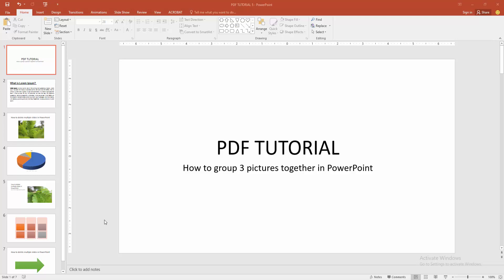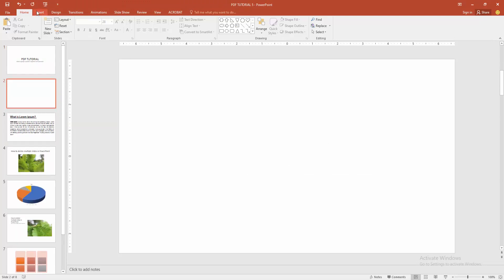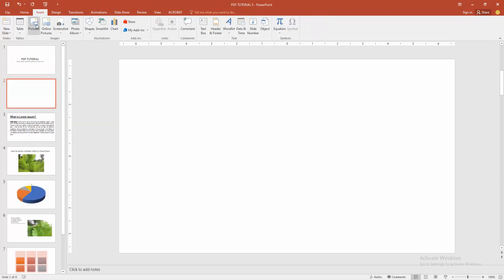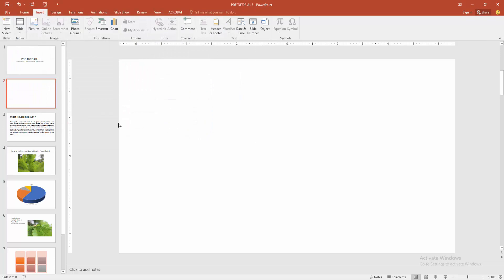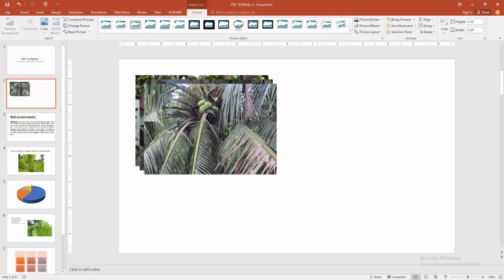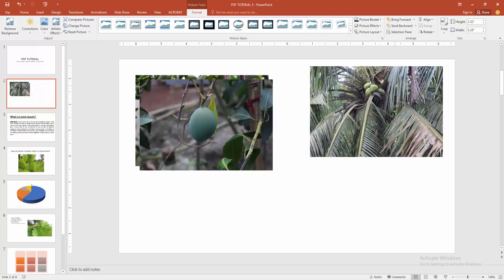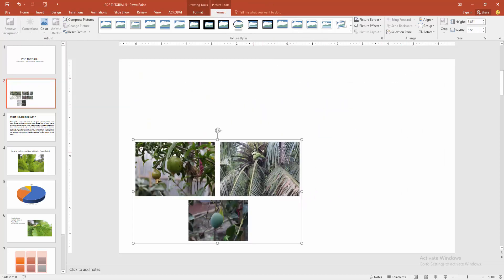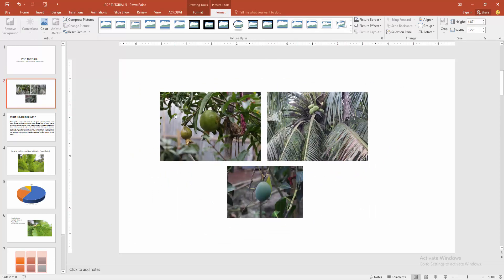How to group 3 pictures together in PowerPoint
Assalamu Walaikum,
In this video I will show you, How to group 3 pictures together in PowerPoint.  Let's get started.